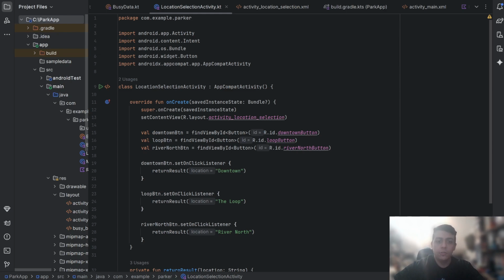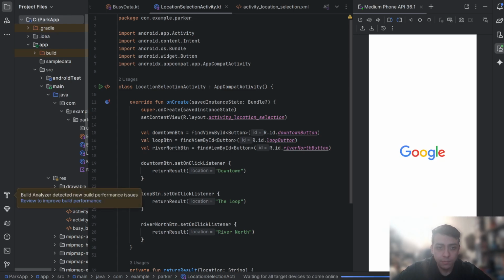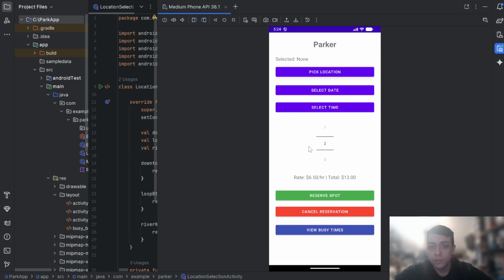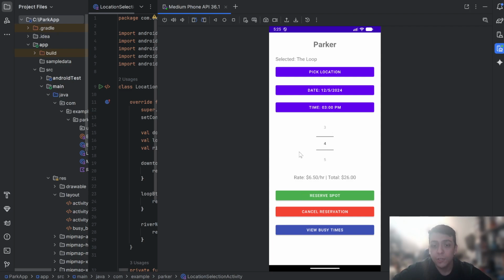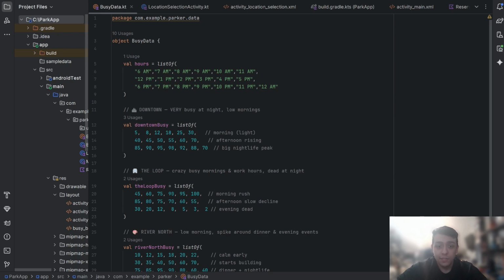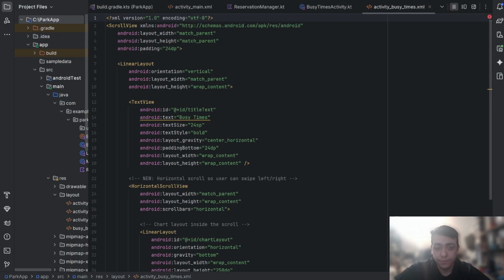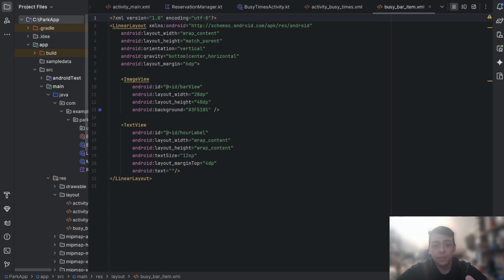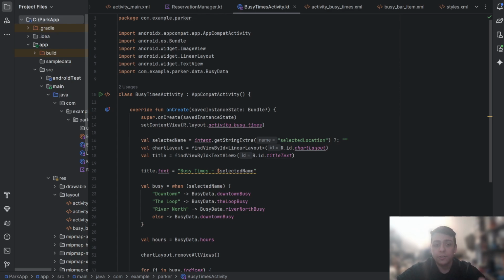Exploring Mobile Development + Create app: Parker App part 3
Hello, In this final video we will be going over the last remaining files in our app but we will also finally launch a demo version of our app and from there I will show the app in progress and how it works so stay tuned!